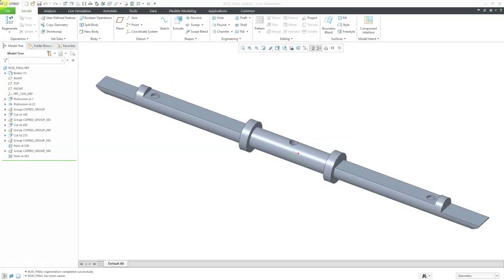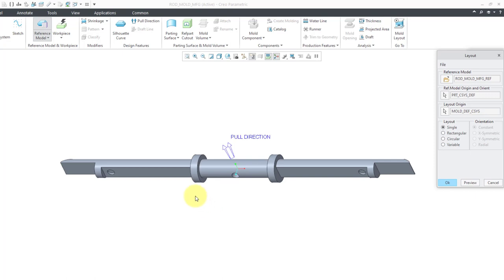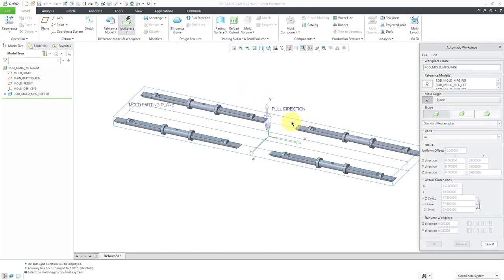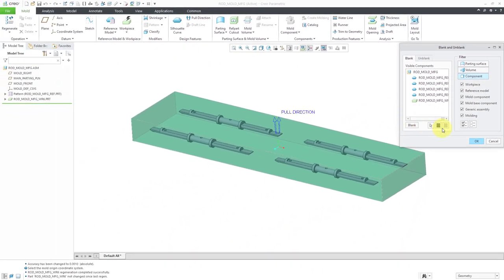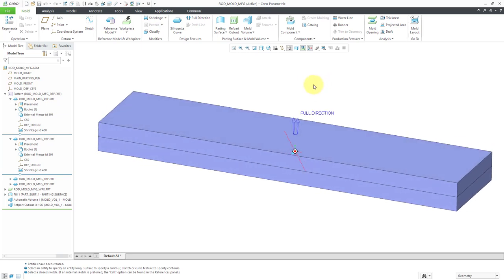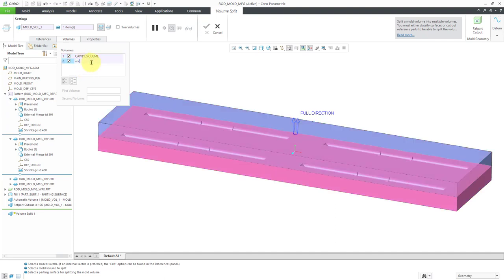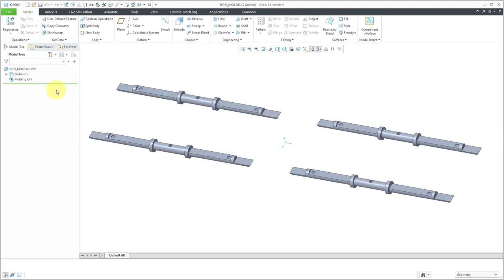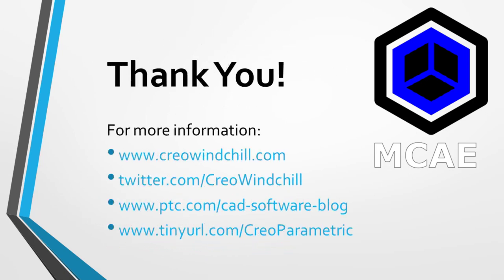Creo Parametric - Mold Design Overview | Manufacturing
This Creo Parametric tutorial provides an overview of designing the core and cavity for parts fabricated using molds.

Thanks,
Dave